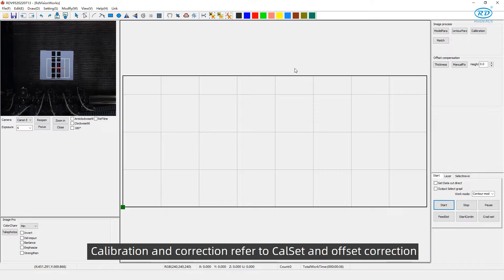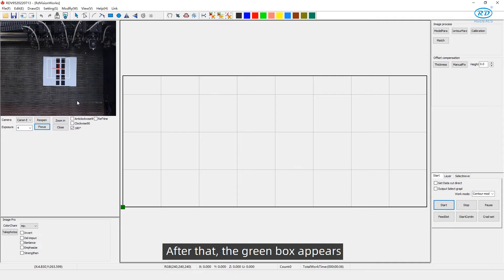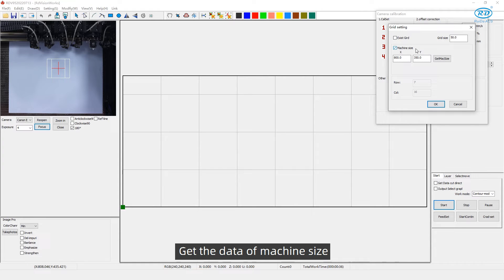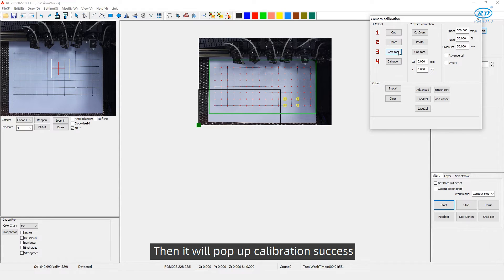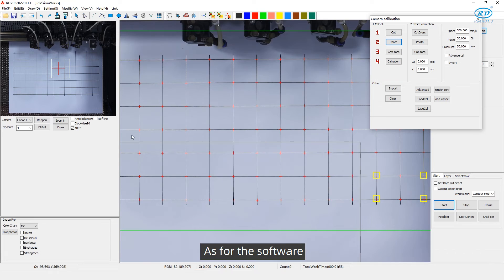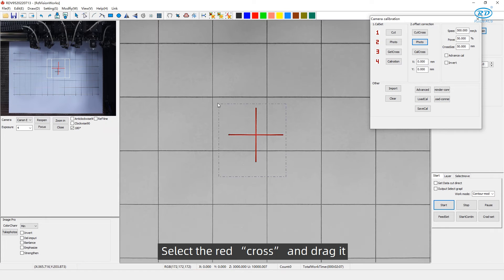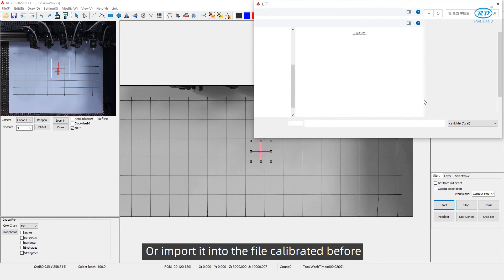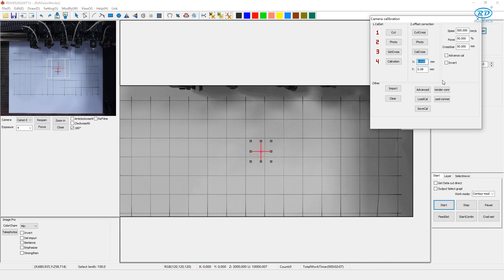RDVisionWorks tutorial:Camera CalSet and Offset Correction#rdc6445g#rdc6442g#ccd#ruida cutter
RDC6445G-DFM-RD Large format Panoramic Cutting Control System
1.Worked with a high-resolution SLR camera which has large shooting width, high recognition accuracy and small image error.
2.Adopt advanced image processing algorithm. Support feature point positioning, automatic contour extraction, deformation matching function and ultra-wide panoramic visual cutting.
3.Suitable for large format cutting of clothing, leather, trademark, digital printing, printing & engraving and template cutting industries.